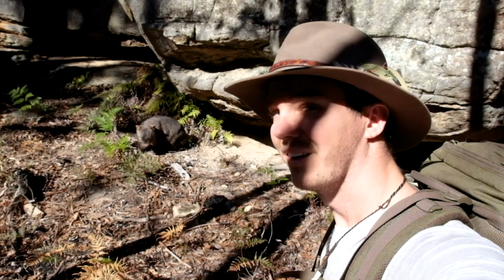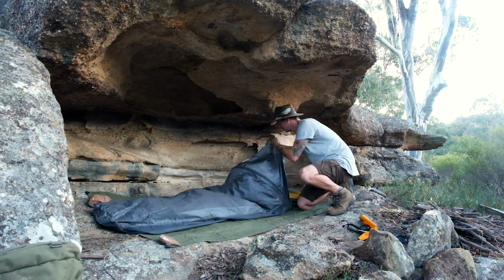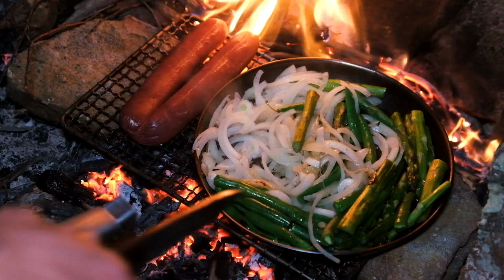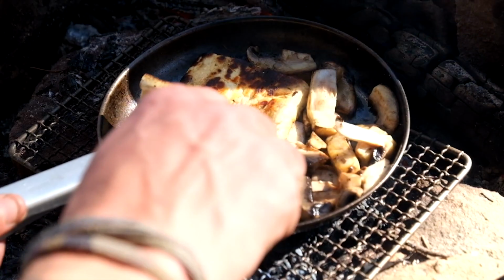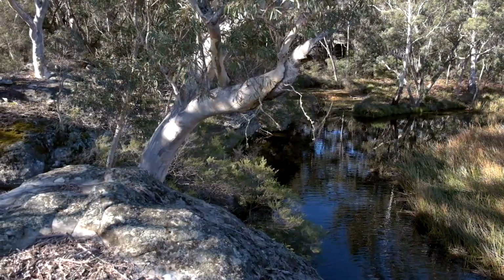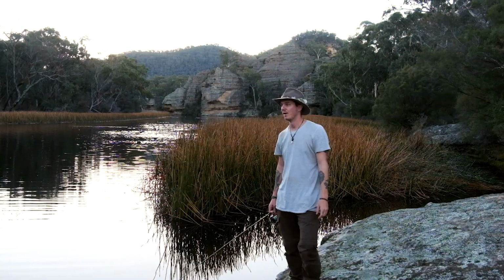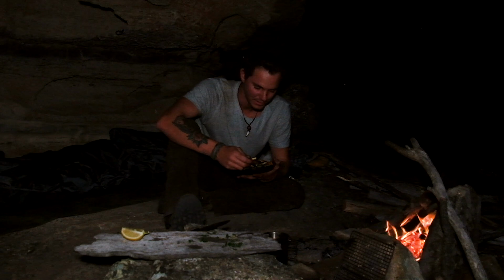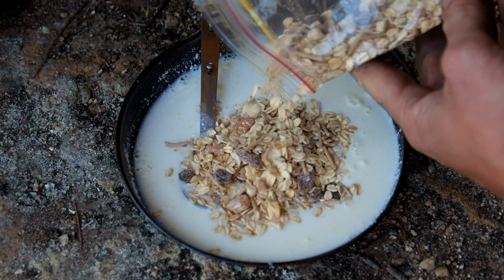Cave Camping in the Australian Wilderness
I head back into the bush for an epic weekend of fishing, bushcraft and exploration. I sleep in a cave, fish a beautiful river, cook up a feast and just enjoy myself in the Aussie wilderness.